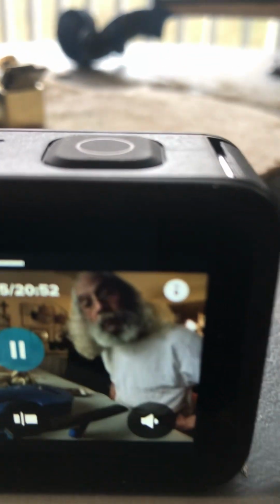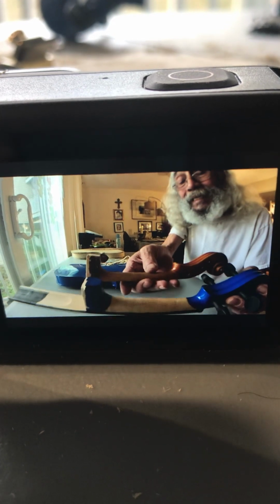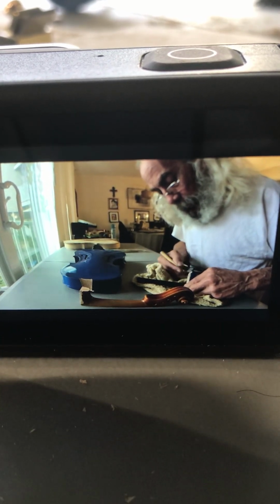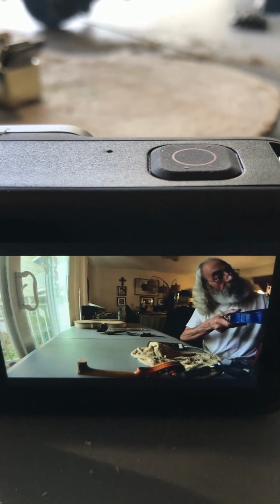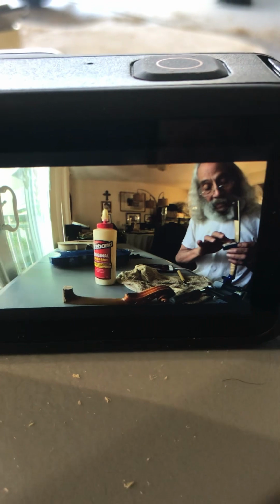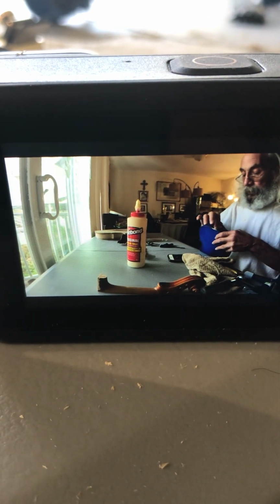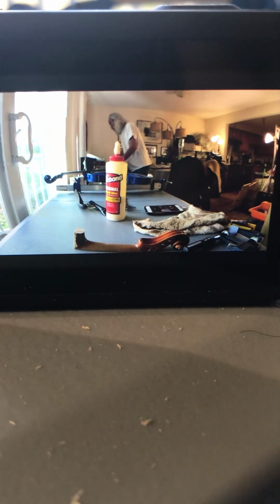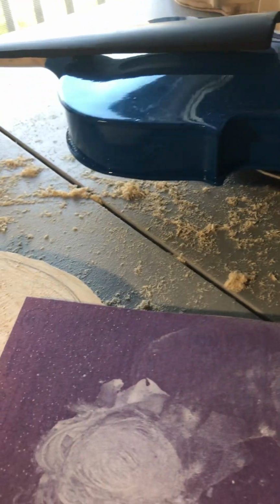This the video of the blue violin and the problem with it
This the video i cant up loade of my go pro mini black 11new camera . Ihave to re- record it diret from the camera into another cell phone in order that i can uo loaded ple see the. Video take your owne evaluation if this channel is for you im encorache to subcribe if not no matter if you please give me a finger uo and a like thet be nice from you so you tube can let me ascest new plances in my channel that like i told you guys may have multi subjet i hope you like it and ill stalke to you in my next video